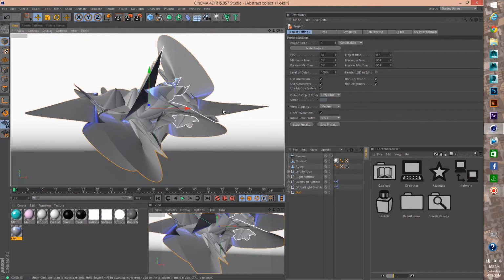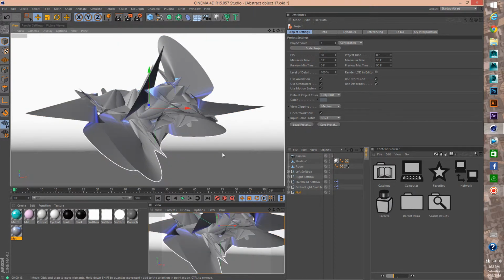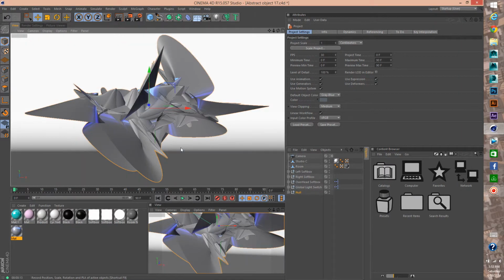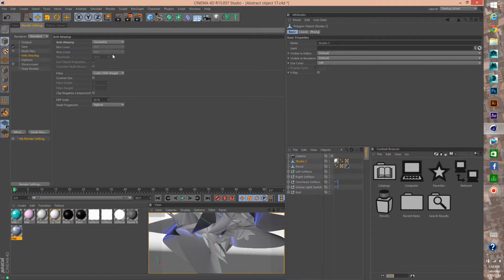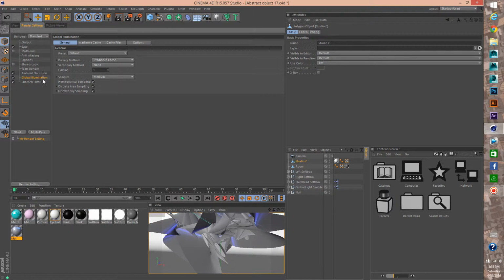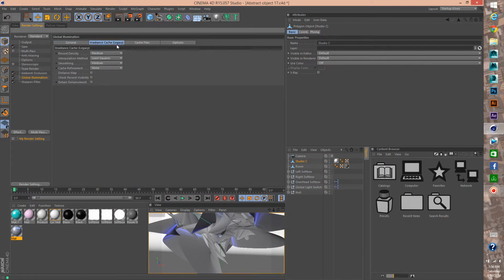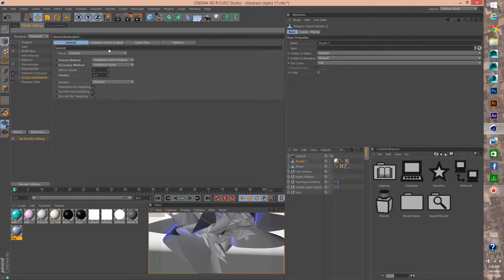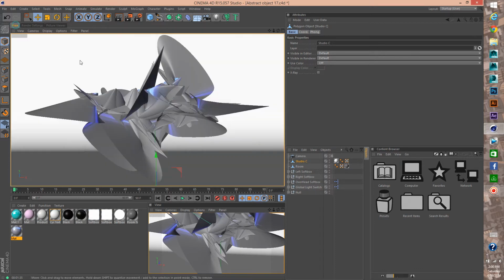Best Render Settings in Cinema 4D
Intekspace presents you a video on getting the best render settings in Cinema 4D. Using one of my AP Artwork as an example, Intekspace shows you how to improve your timing when it comes to rendering.